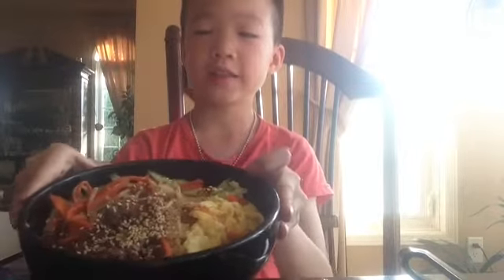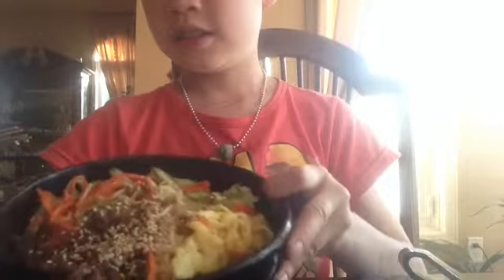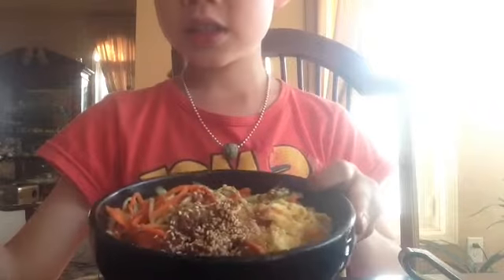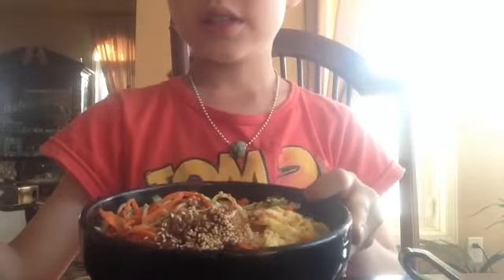Two taste tests mixed together